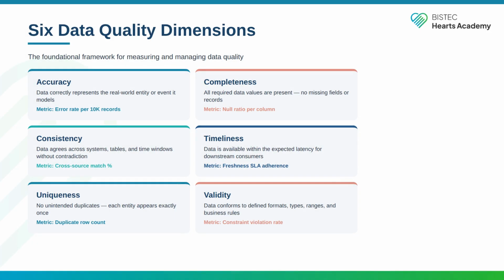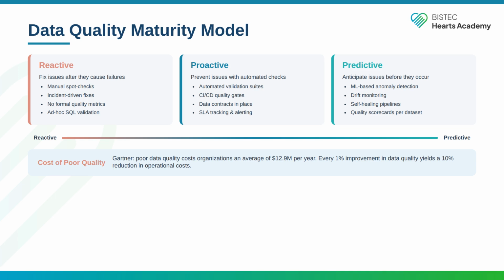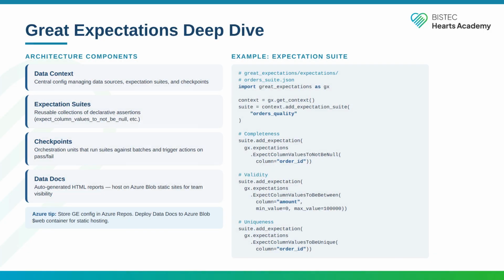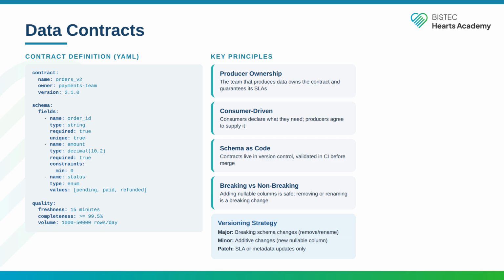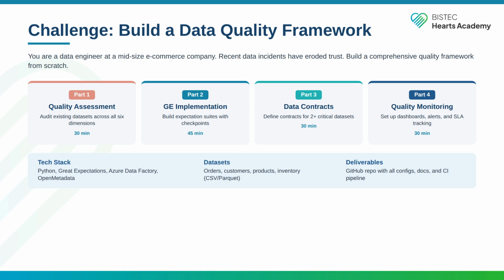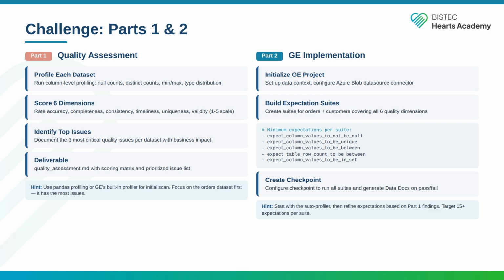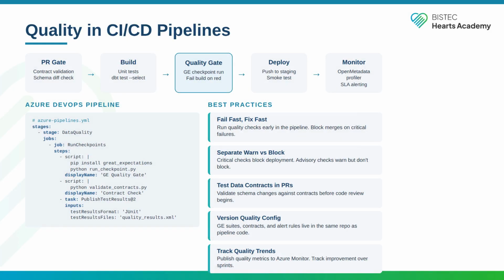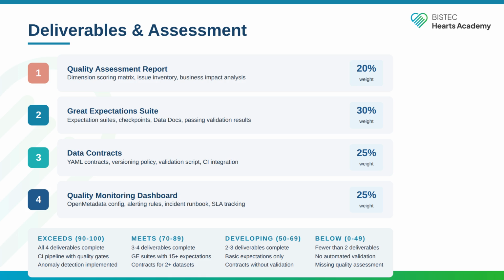BISTEC Hearts Academy | Data Engineer Track | Month 4 | Data Quality & Testing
Welcome to Month 4 of the BISTEC Hearts Academy Data Engineer Track.

In this session, we cover data quality frameworks and testing, including the six quality dimensions, Great Expectations validation suites, data contracts, quality monitoring with OpenMetadata, and integrating quality checks into CI/CD pipelines.

This training is part of the BISTEC Hearts Academy role-based engineering curriculum.

Track: Data Engineer
Month: 4
Duration: ~4 hours
Audience: Data engineers building quality and testing expertise

Topics covered:
- Six data quality dimensions (completeness, accuracy, consistency, timeliness, uniqueness, validity)
- Data quality maturity model
- Great Expectations framework
- Data contracts and schema registries
- OpenMetadata for data governance
- Quality metrics and monitoring
- Shift-left data quality in CI/CD